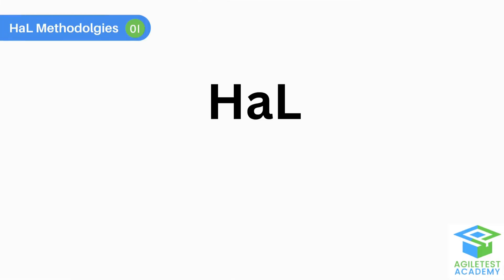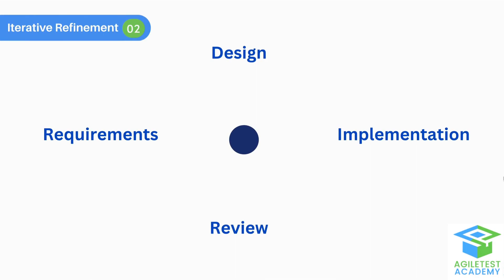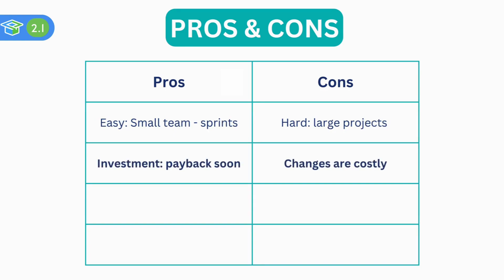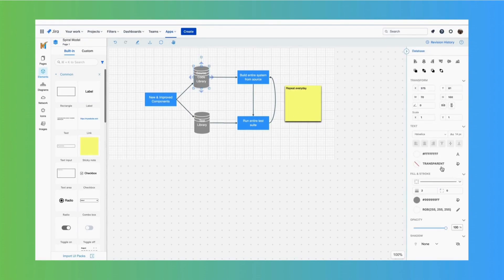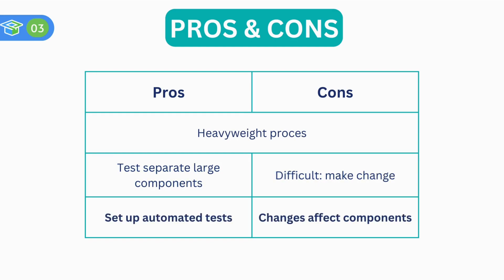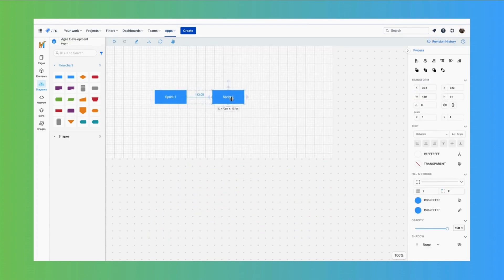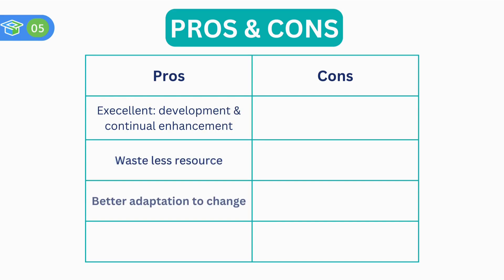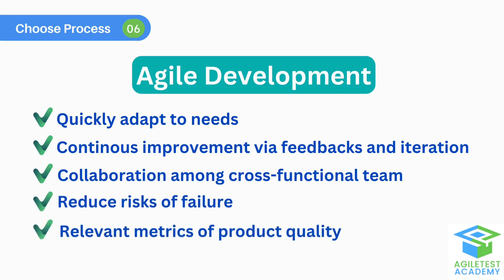DAY 1: Escape the Traditional: Embracing Agile Approach in Software Development | agiletest.app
Learn Agile Test Management with AgileTest Academy, partnered with AgileTest, Comprehensive Test Management for Jira.

AgileTest Academy is the ultimate video series for learning agile test management in Jira. Powered by AgileTest, the comprehensive test management tool for Jira, this video series will teach you everything you need to know to effectively manage your software testing in an agile environment.

DAY 1: This video discusses the processes of software development: Hal Methodologies, Iterative Refinement, Spiral Model, Waterfall Model, Agile Development. And which process should you choose to implement!

Join us today and start your agile journey with AgileTest Academy!

00:00 Introduction
00:24 Getting Started
00:48 Outline
01:08 HaL Method
01:17 Heavyweight
01:37 Lightweight
02:29 Iterative Refinement
04:49 Spiral Model
07:49 Waterfall Model
08:37 Agile Development
11:21 Choose Process
12:00 Choose Agile
12:35 Ending